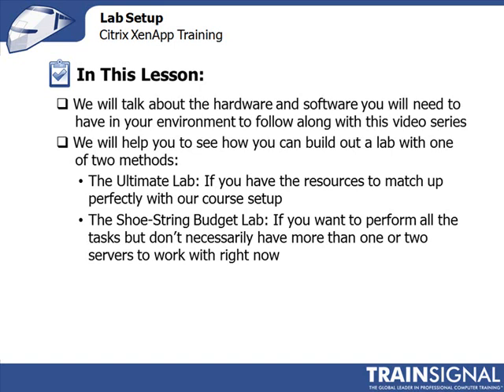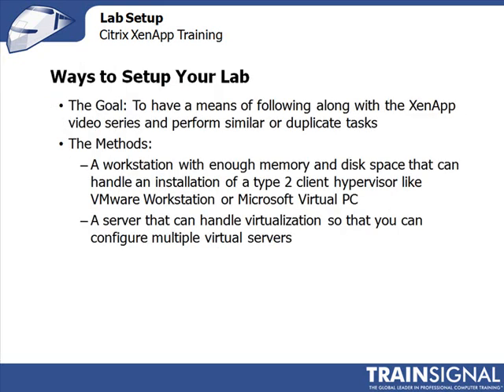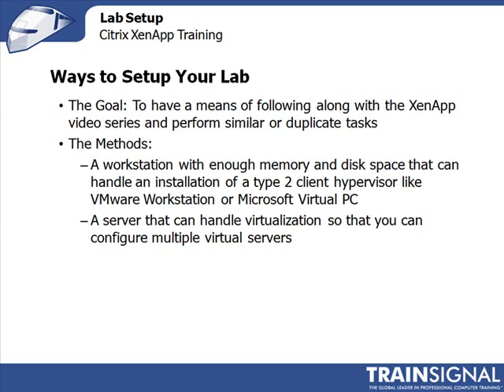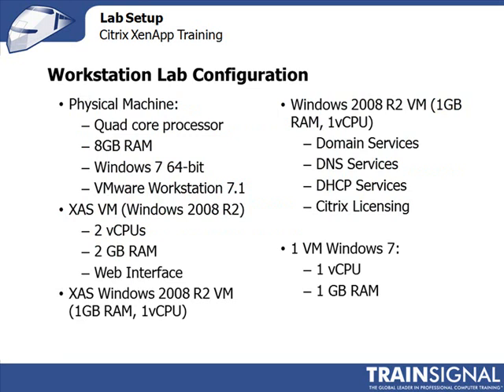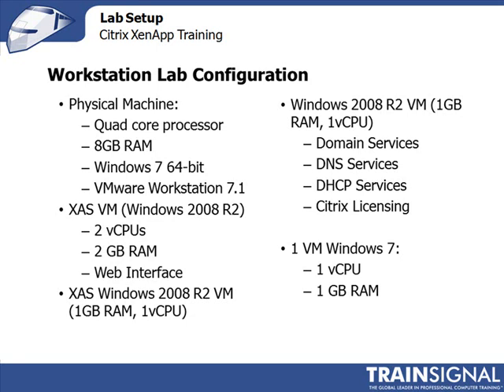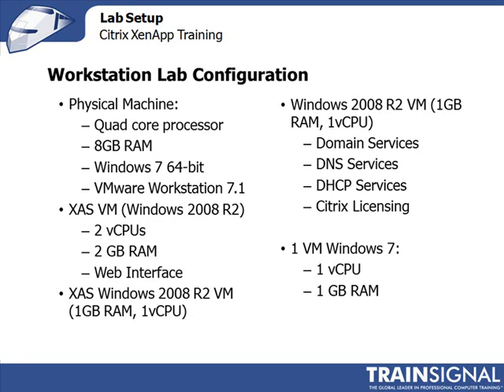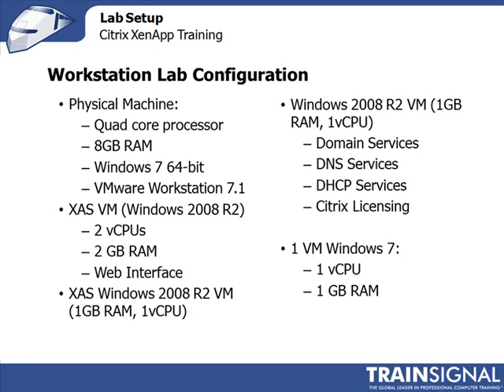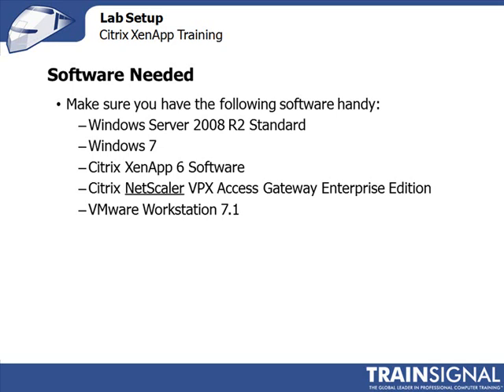Citrix XenApp 6 Training: Lab Setup (02/27)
Citrix XenApp 6 Series 27 Lession

Lesson 2: Lab Setup